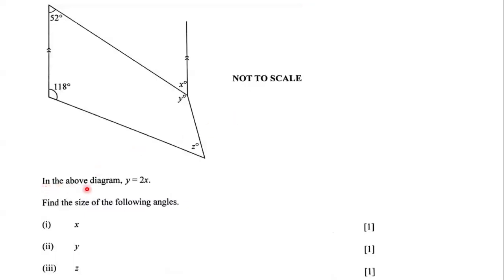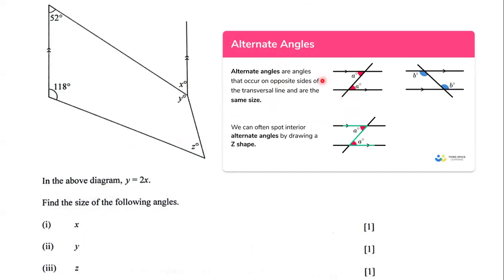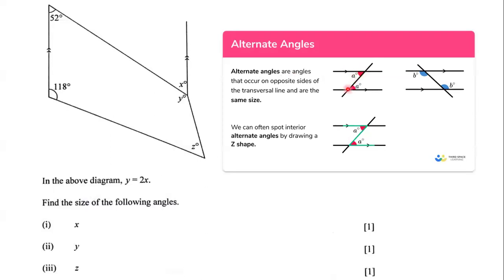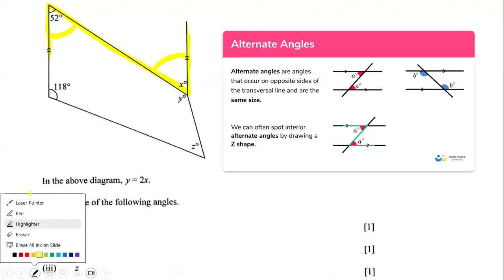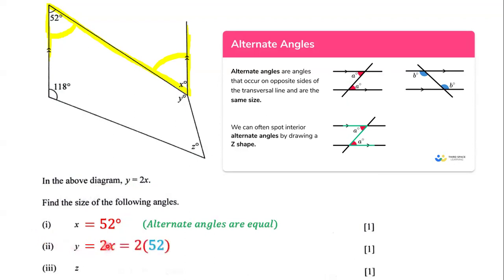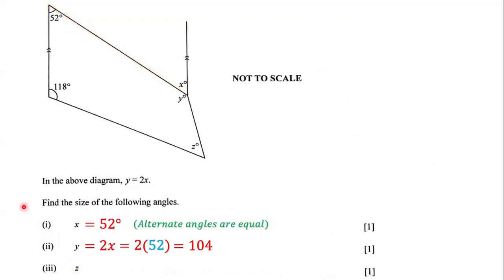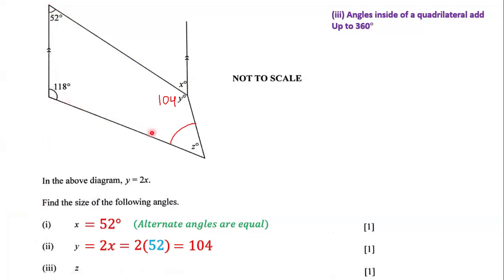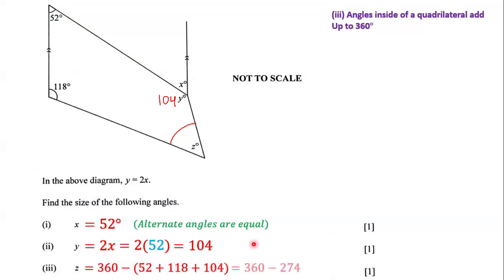Geometry Concepts and Rules (3)